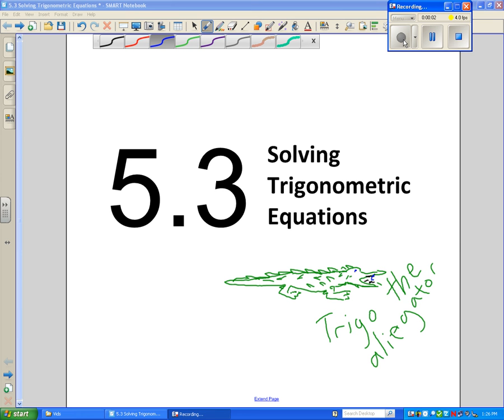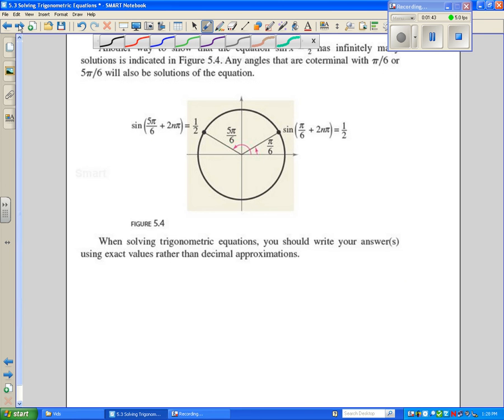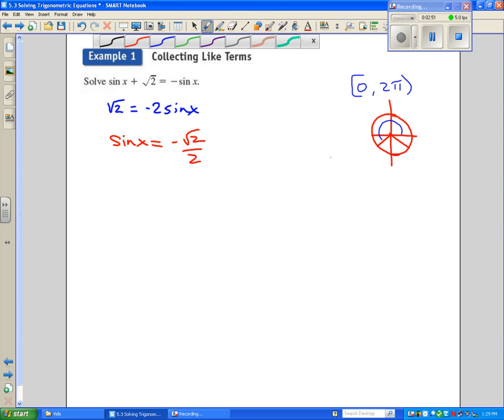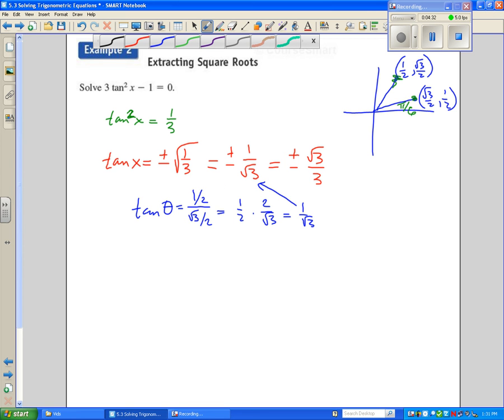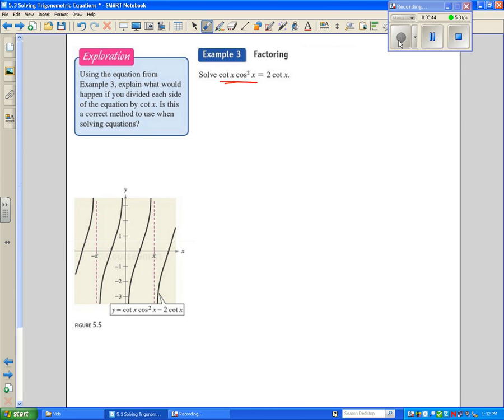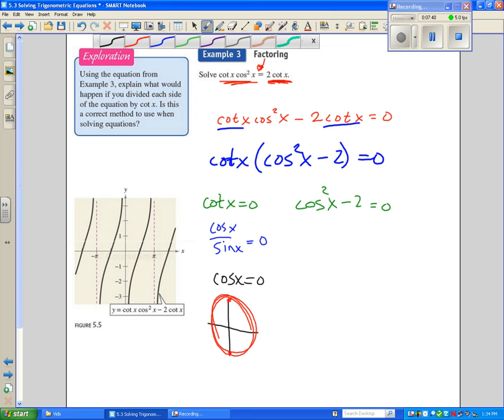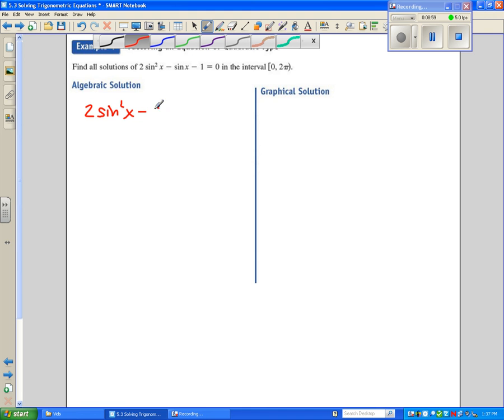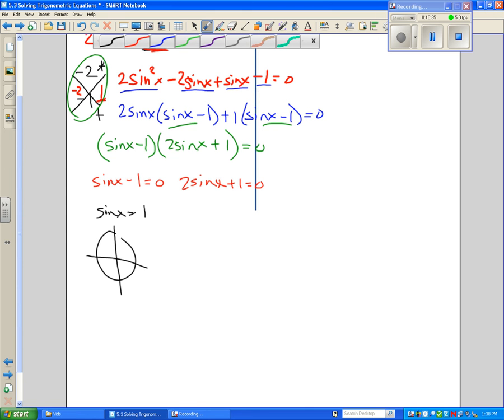5.3 Solving Trig Equations Part I.avi